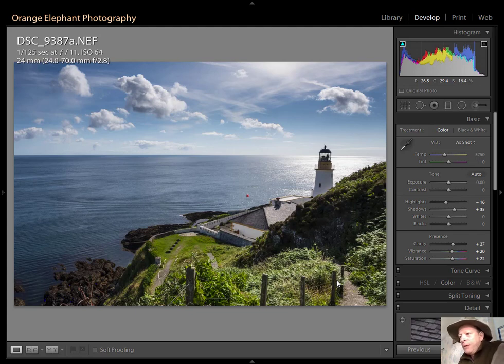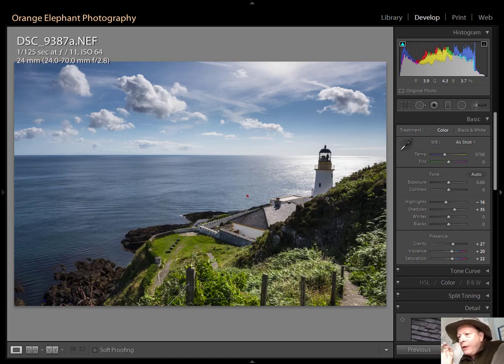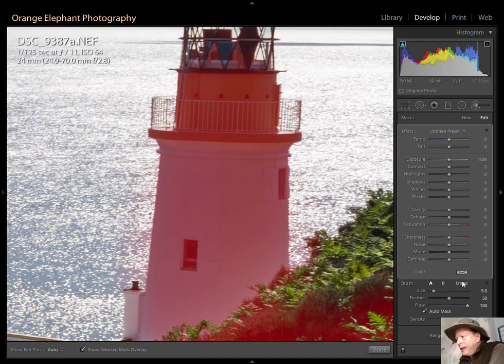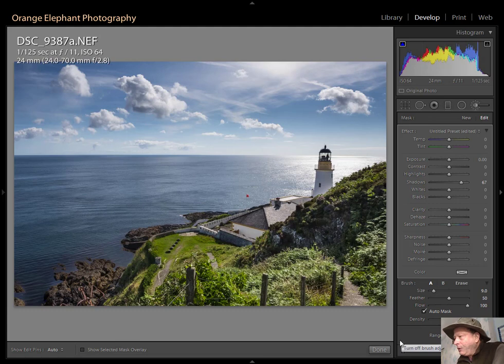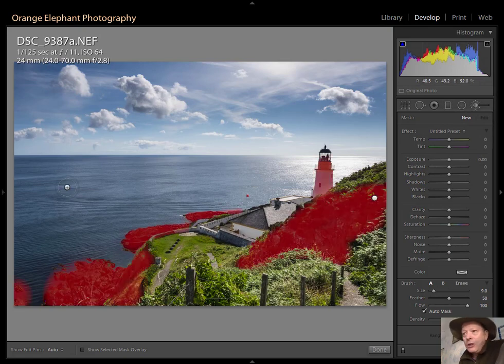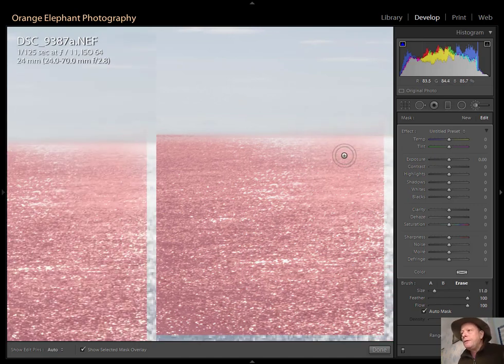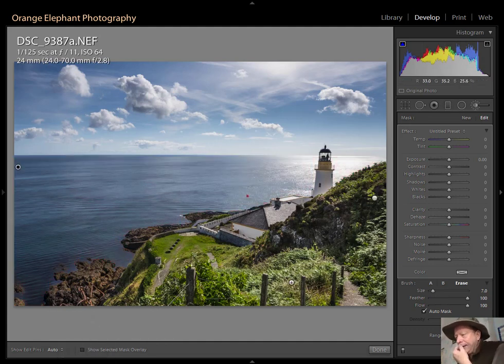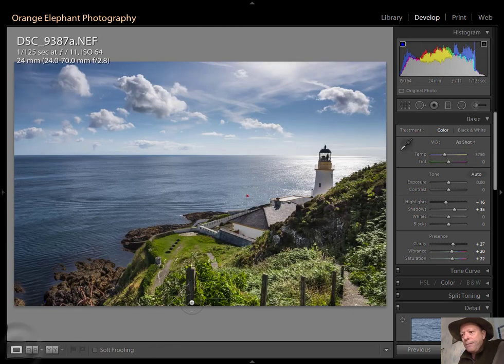Lightroom Bits for beginners #1.4 - Adjustment brush. (Lightroom Tutorial for Beginners)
Fourth in a series of short training tutorials for Lightroom beginners, editing a landscape image in Adobe Lightroom Classic CC. Episode #4 - Adjustment brush.

This series of short Lightroom tutorials is to take a beginner through an aspect of editing an image. Each episode covers a particular aspect of editing, making it quick & easy to find a video covering the area you need.

This fourth video covers the Adjustment brush in the Develop Module.

Shot location: Douglas Head, Isle of Man.
Image copyright Nick Hill, Orange Elephant Photography.